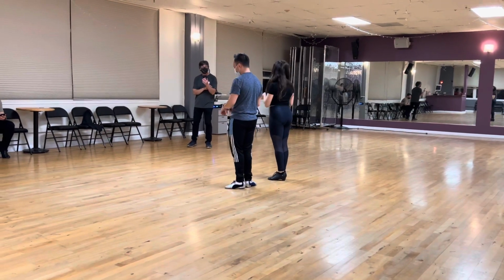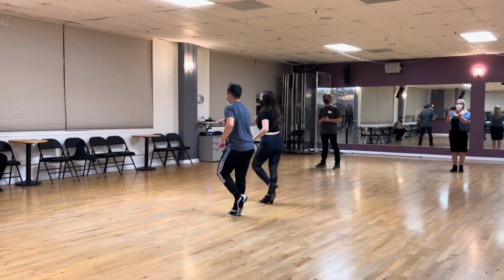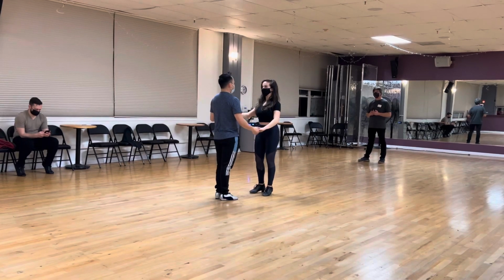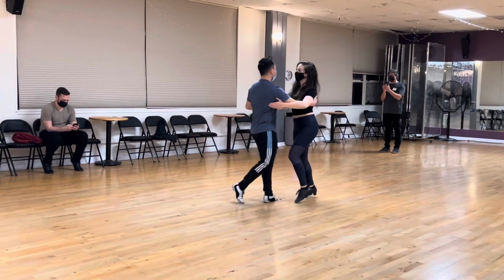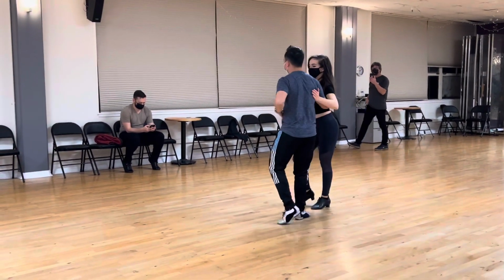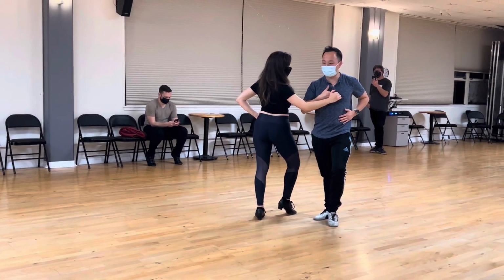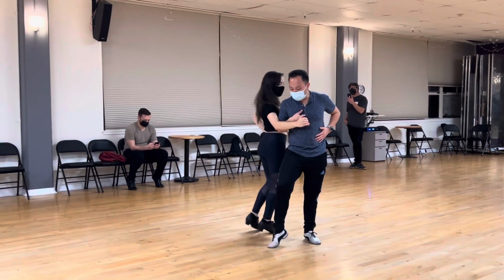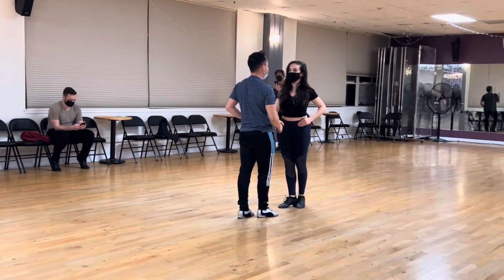hand to heart outside turn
Dennis Cao
Salsa Colombia
Danielle sigura
salsa class on Wednesday @ Dance Boulevard

promenade